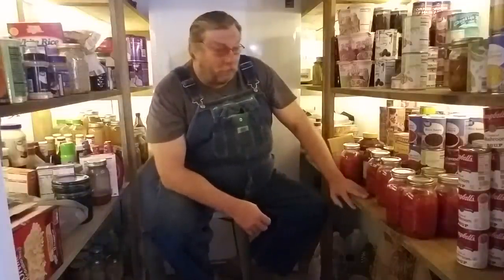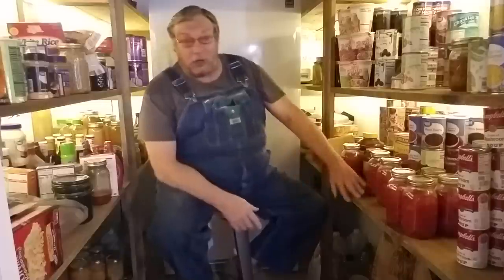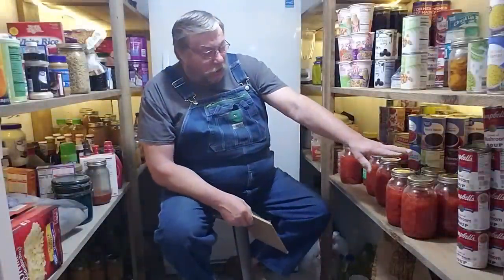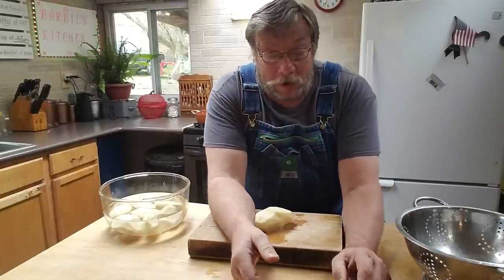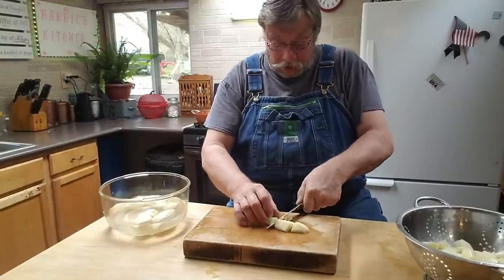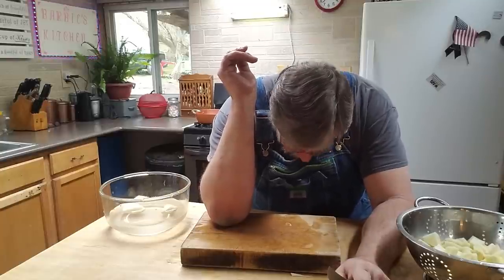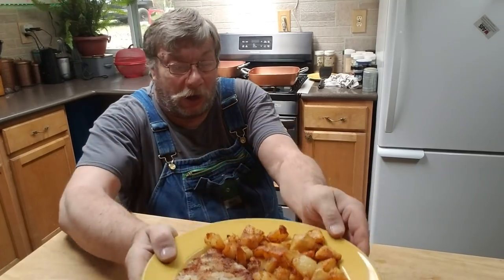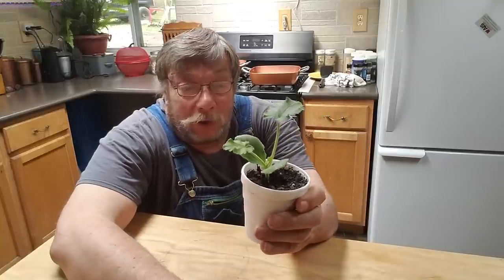Our new pantry! Cooking with uncle Harvey! Breakfast taters and pepper steak!